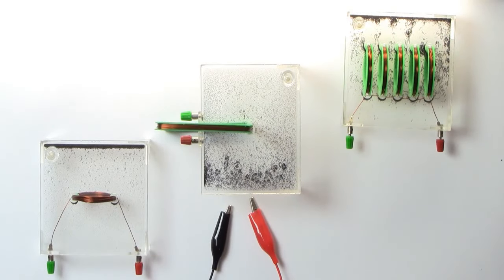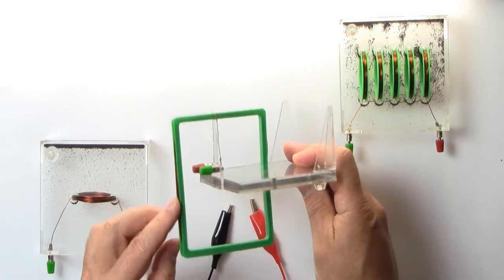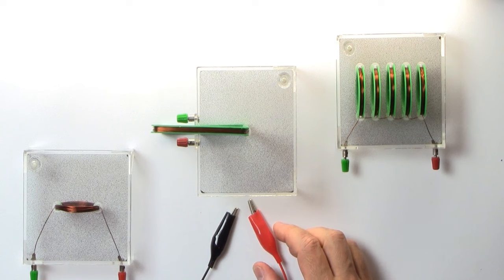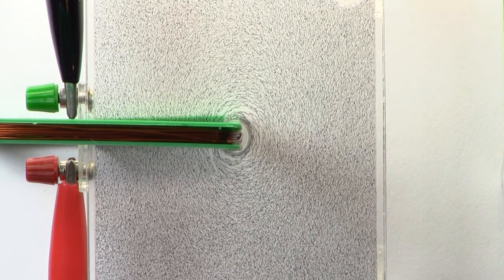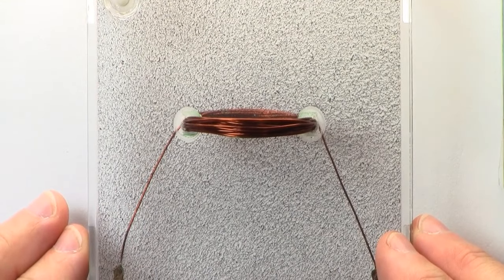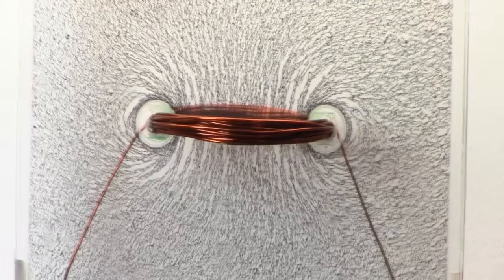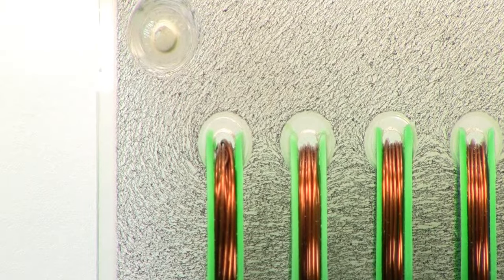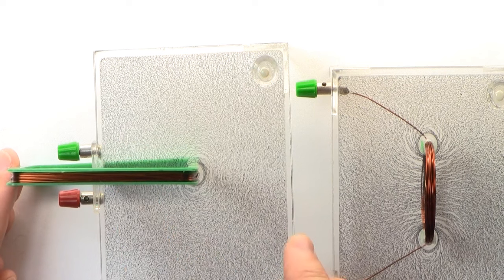PH EM MF DEMO 70001A V1025 2D Magnetic Field Demonstrations Simple Wire Coils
A demonstration showing the magnetic field lines surrounding three different simple coil configurations. (Solenoid)